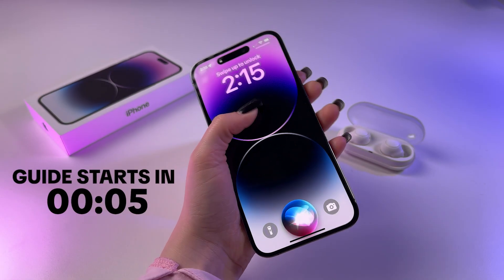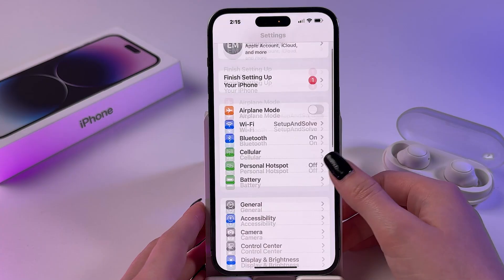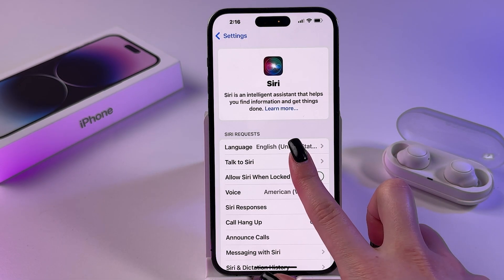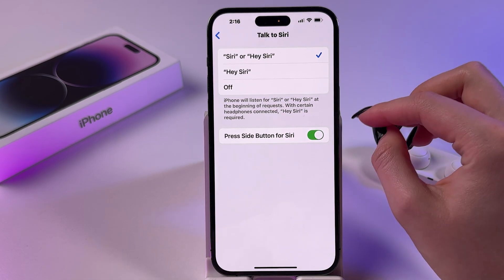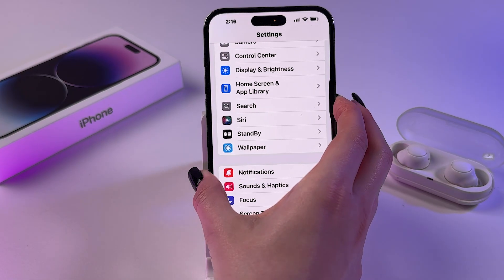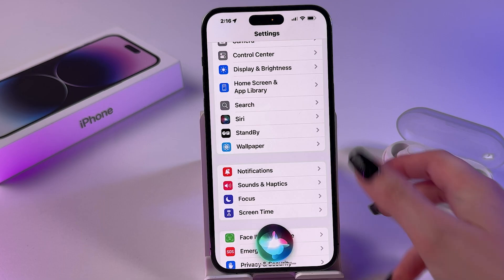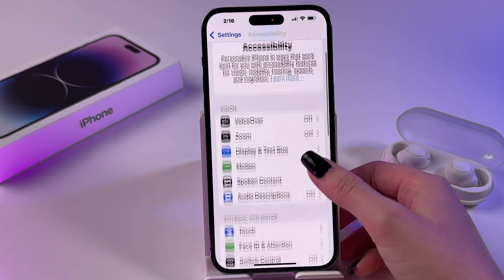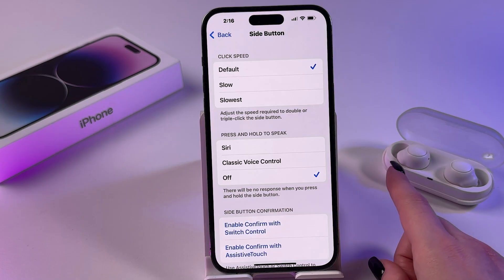How to Activate Siri on iPhone Without Using the Power Button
Discover how to unlock the hands-free capabilities of Siri on your iPhone! I'll show you step-by-step how to disable Siri activation via the power button and shift to a smoother, voice-only interaction. No more fumbling for buttons! Just use your voice to control your device effortlessly. Watch now to make Siri more accessible and convenient!

This video also covers the following topics:
Activate Siri on iPhone Without the Side Button
Using Siri on iPhone With Voice Commands Only
Set Up Hands-Free Siri Access on Your iPhone